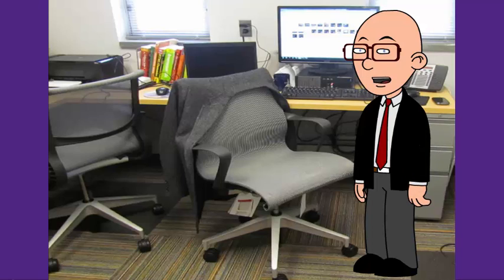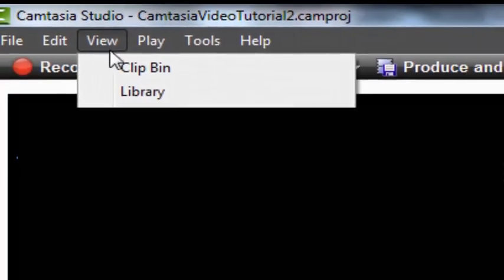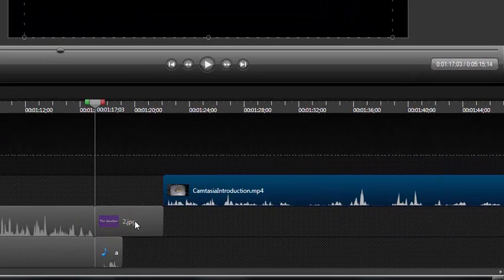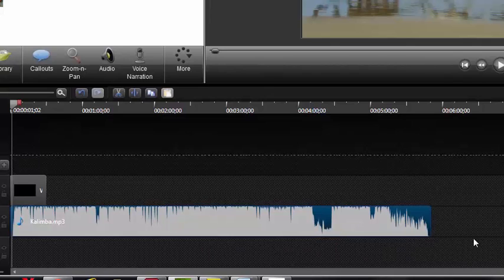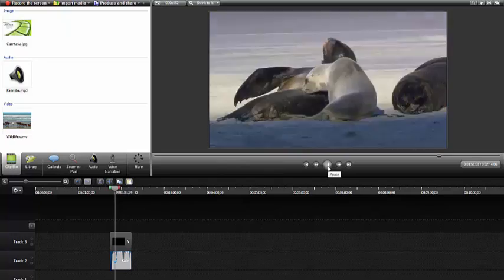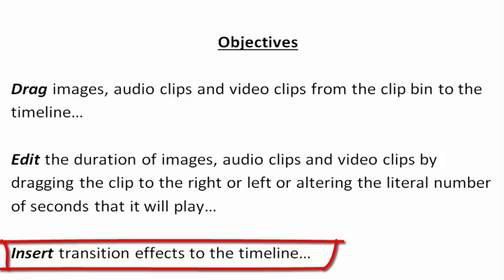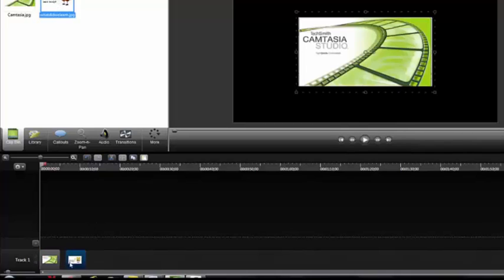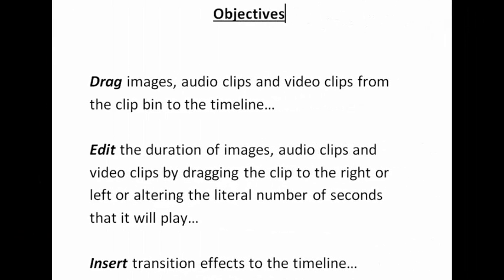Introduction to Camtasia part 2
Drag images, audio clips and videos to the timeline, adjust the duration of the image, and insert transition effects.